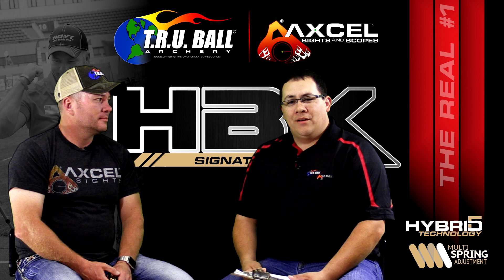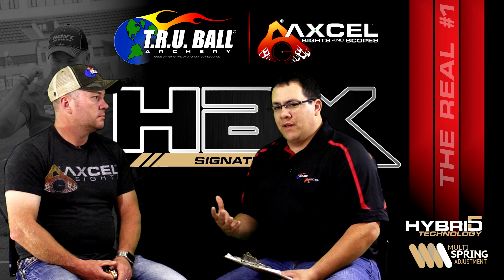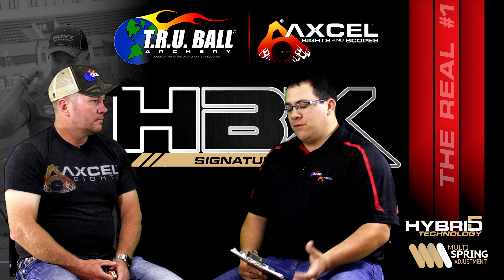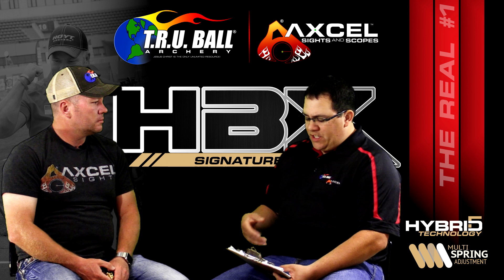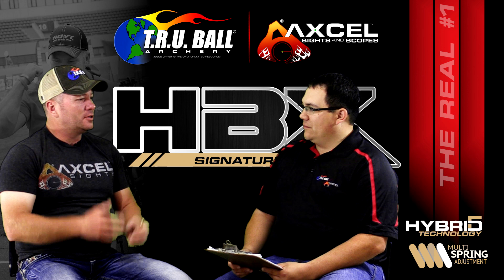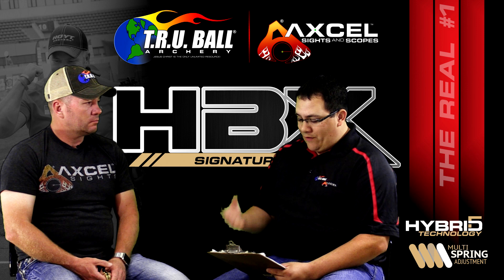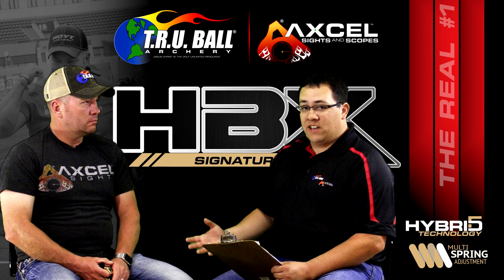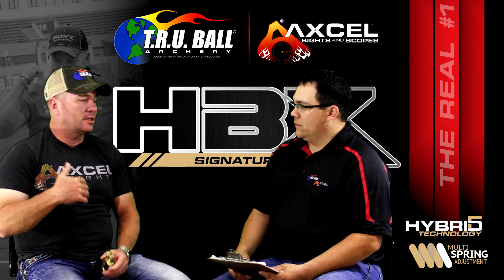T.R.U. Ball Archery: The HBX with Reo Wilde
Check out this exclusive interview with Reo Wilde on his new HBX! He goes over some of the key features of this Revolutionary new release with Brandon Reyes, The Marketing Director of T.R.U. Ball Archery.